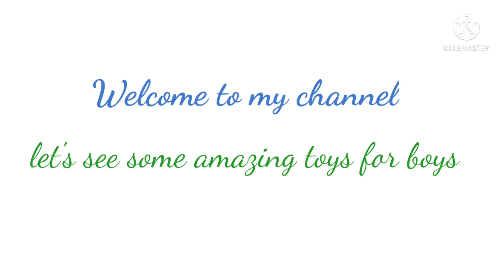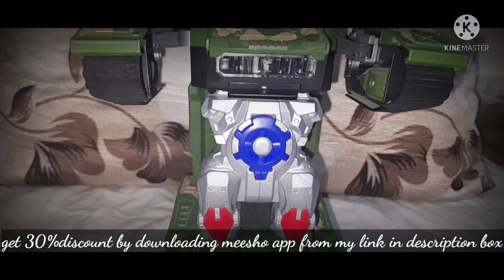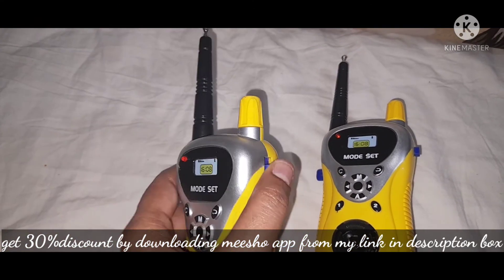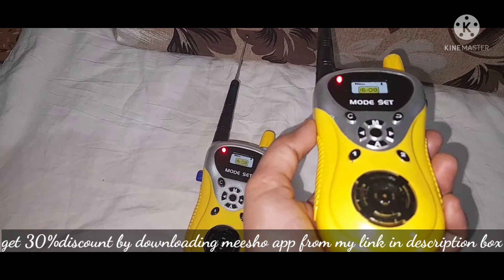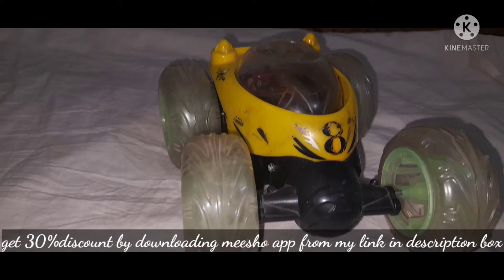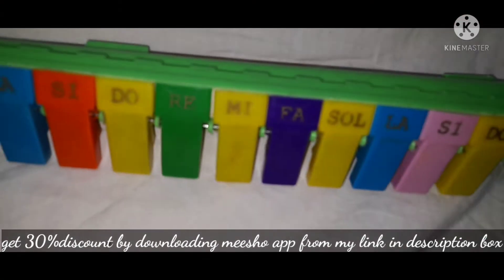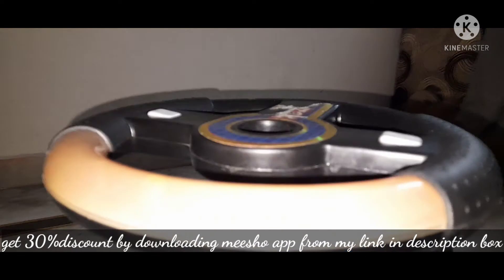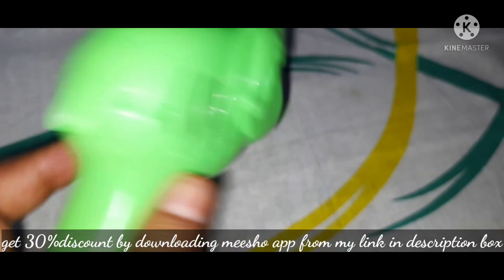Best toys for boys meesho# toys haul reviews